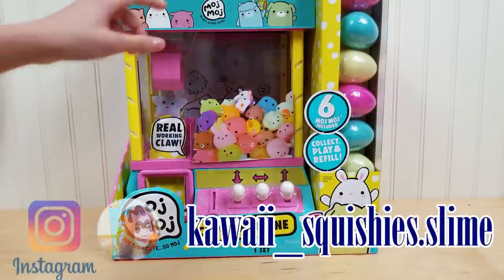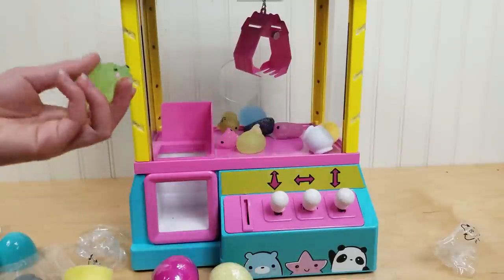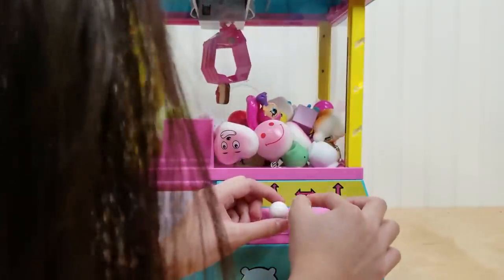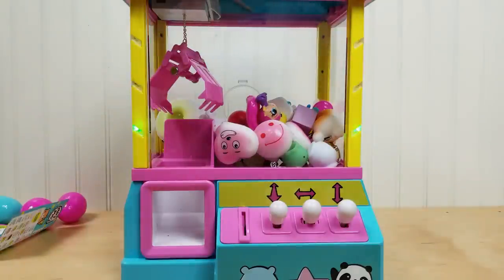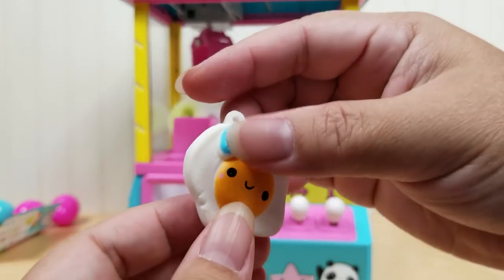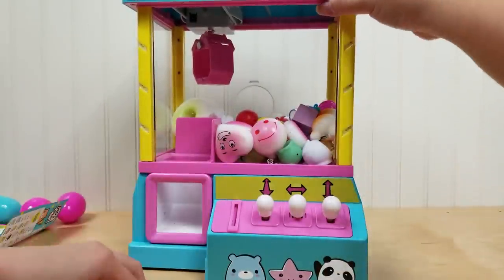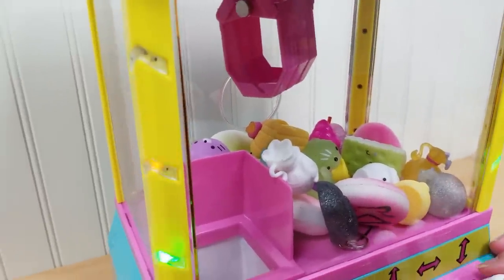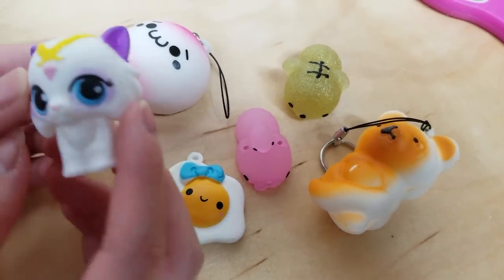MY OWN SQUISHY CLAW MACHINE!!! ME VS MOM WHO WINS??? Moj Moj Claw Machine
My puppy Mochi and Kimchi's instagram is @momoandkimchi

Kawaii Squishies
MUSIC